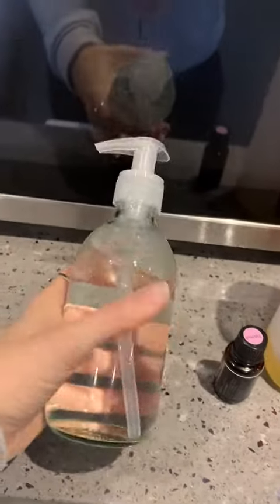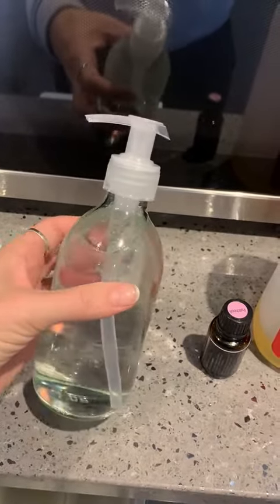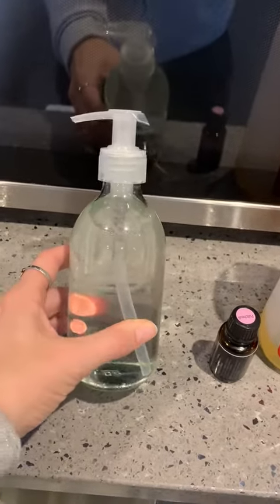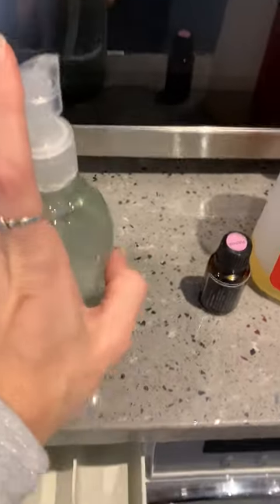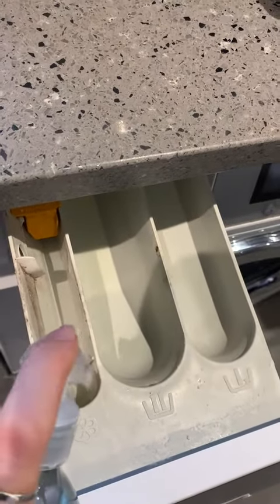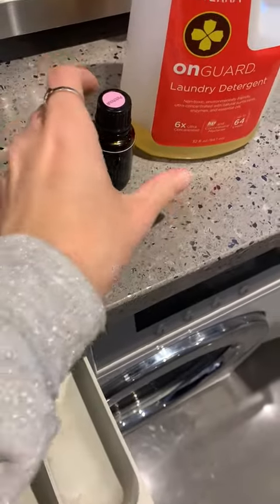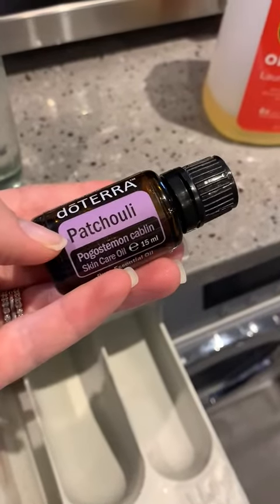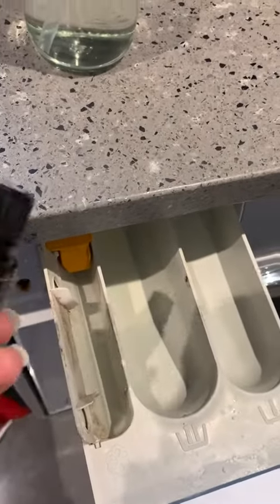Natural Fabric Softener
Are your children snuggling with toxins? Are you allowing toxins to leach into your skin every day?

I have the EASIEST switch for you to make! Fabric softeners are laced with toxic chemicals that can cause headaches, loss of muscular control, central nervous damage and respiratory problems. Certain ingredients have been linked to cancers and hormone imbalance. These toxins are no joke.

Use this simple and incredibly effective switch!
And tell me... what’s your favourite oil to use to scent your clothes?